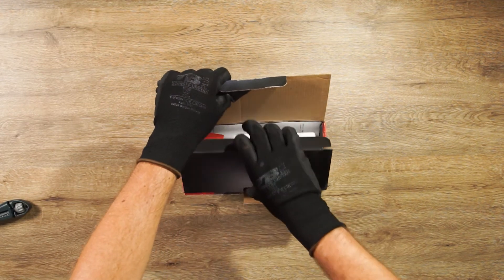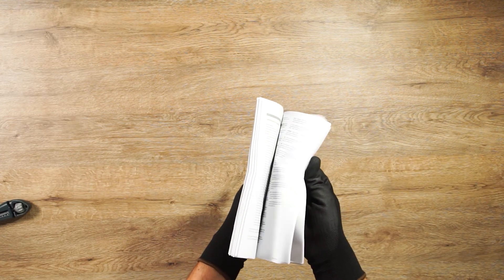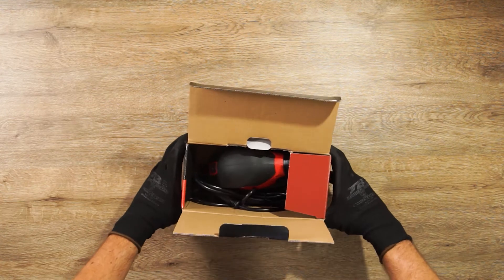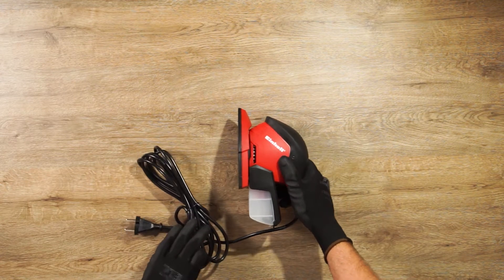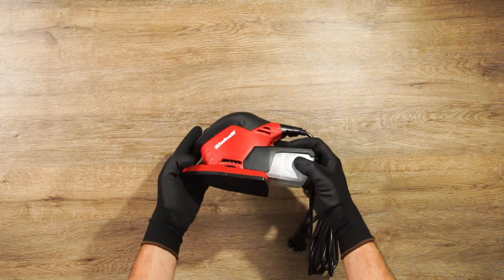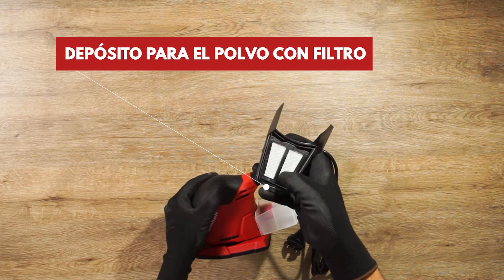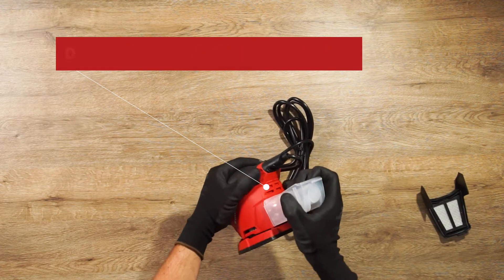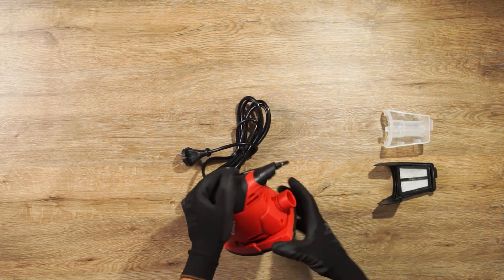¡UNBOXING LIJADORA TRIANGULAR EINHELL TE-OS 1320!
¡Muy buenas amantes de las herramientas!

En el vídeo de hoy realizamos el unboxing de la LIJADORA ELÉCTRICA TRIANGULAR EINHELL TE-OS 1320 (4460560).

La multilijadora TE-OS 1320 es una manejable herramienta de gran calidad y alto rendimiento que todo lo puede y que combina la mayor ergonomía con una máxima funcionalidad con el fin de proporcionar un buen acabado a cualquier superficie. La TE-OS 1320 está provista de un sistema de hook and loop que permite cambiar las hojas de papel de lija en apenas unos segundos y colocarlas sobre la placa de lijado sin arrugas.

La LIJADORA TRIANGULAR EINHELL TE-OS 1320 esta disponible en nuestra página web

Si eres un/a apasionado/a de las herramientas y concretamente te gusta la marca Einhell no dudes en pasarte por nuestra tienda oficial de Einhell Online:

En Bricalia, tenemos una amplia gama de accesorios para todas tus herramientas. Descúbrelos:

A continuación os dejamos las características y los datos técnicos del producto:

Características:

- Potencia: 130 W.

- Velocidad oscilante: 24000 1/min.

- Circuito oscilante: 2 mm.

- Superficie abrasiva en delta: 150x150x100 mm.

- Empuñadura antideslizante.

- Hojas de lija con sistema de velcro.

- Adaptador para sistema de aspiración.

- Clip para cables.

- Depósito para el polvo con filtro.

- Incluye tres hojas de papel de lija: P120

Todo el equipo de Bricalia quedamos a tu disposición, y si tienes alguna duda más contacta con nuestro equipo de atención al cliente: